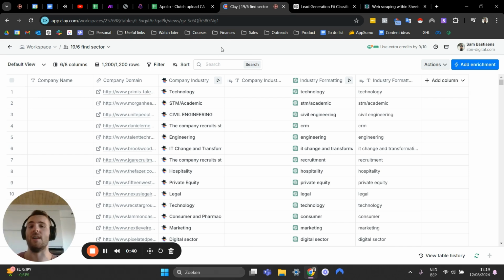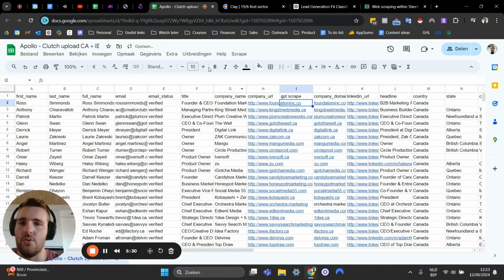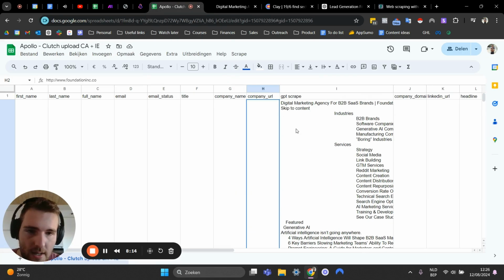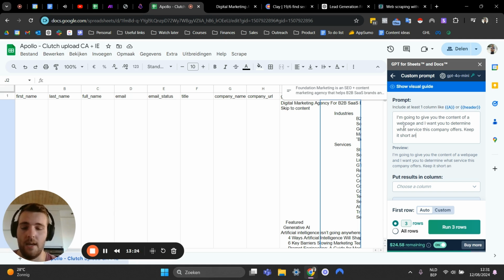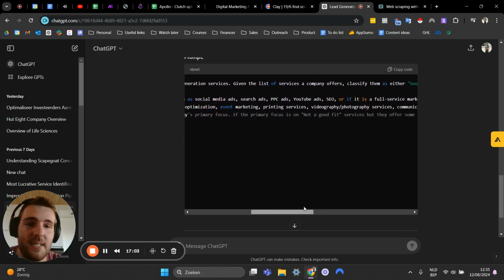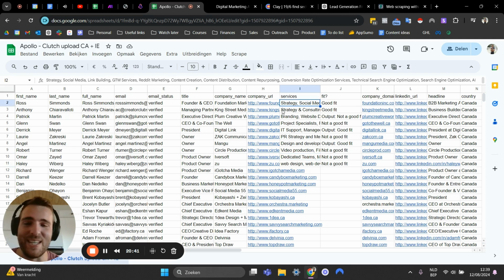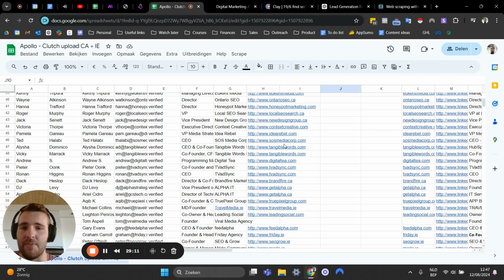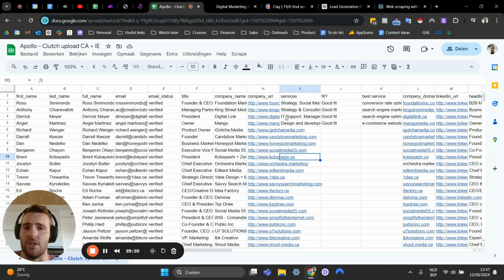Enrich your cold email list with ChatGPT (Super cheap!)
In this video I'm going to show you how you can use ChatGPT in Google Sheets for your outreach. Weed out companies that are not a good fit, write personalisations etc.